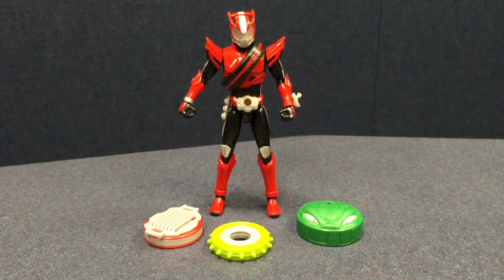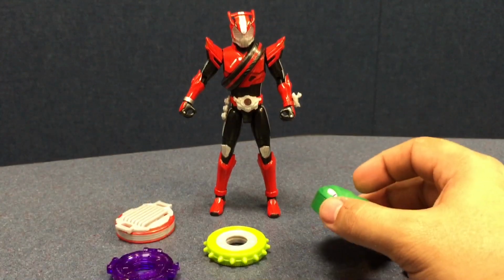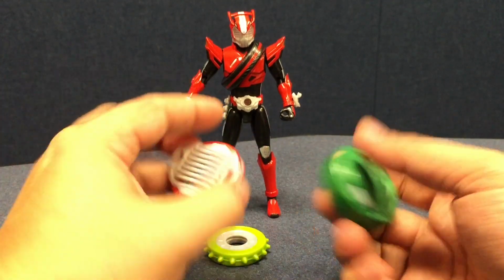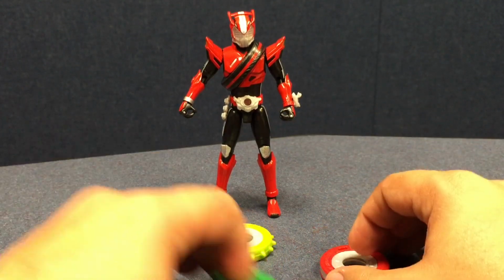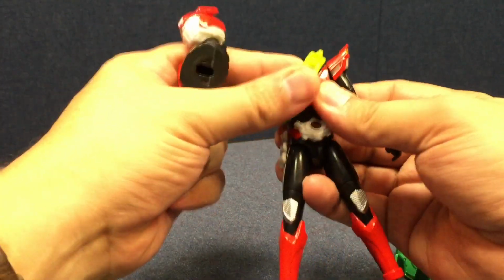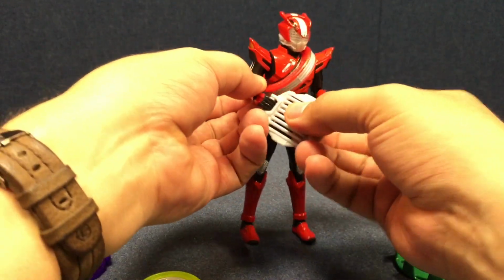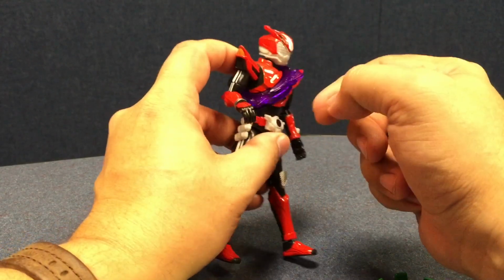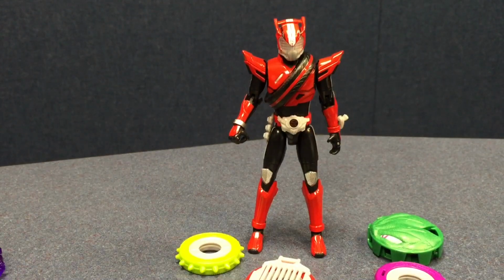Kamen Rider Drive - TK-02 TIRE SET FIRST